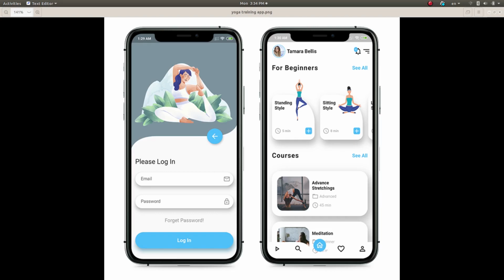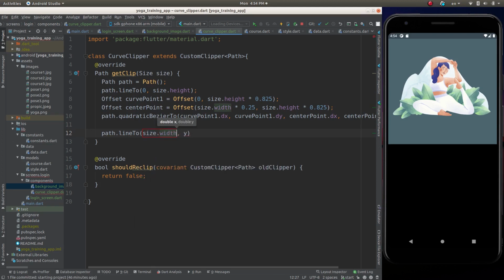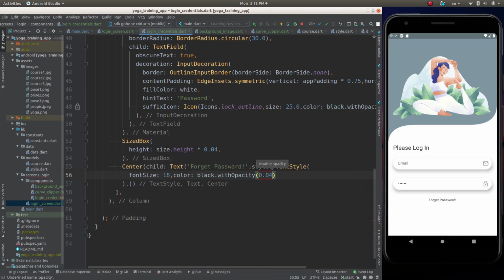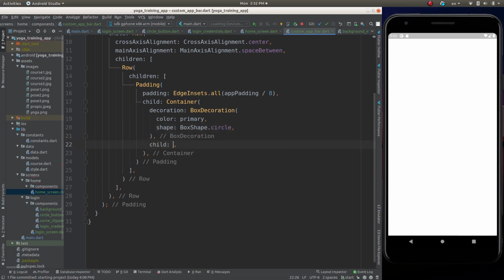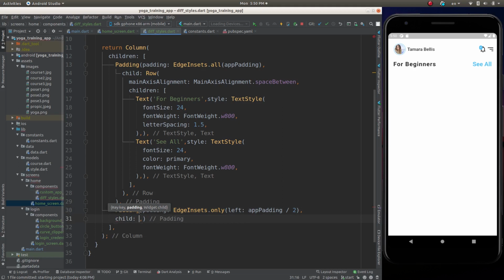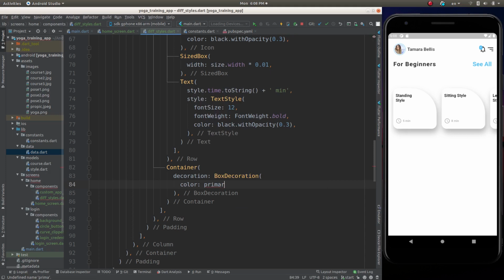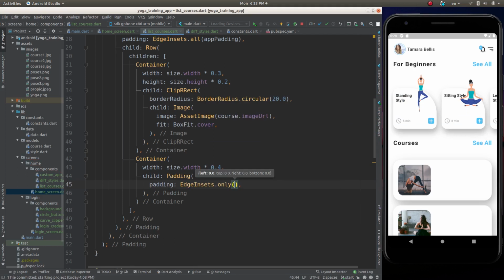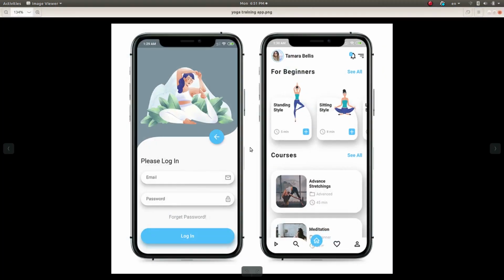Yoga Training App Flutter UI - App from Scratch - Complete Tutorial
Yoga Training App UI using Flutter.
this design has two pages, one is the Login page it contains a background image with custom clipper and text fields for email and password. The second one is the Home page provides daily workouts, yoga courses and has an animated custom navigation bar at the bottom

  (Please star the repo and follow me on GitHub)

► Nominate as a Github Star (sayujsujeev)